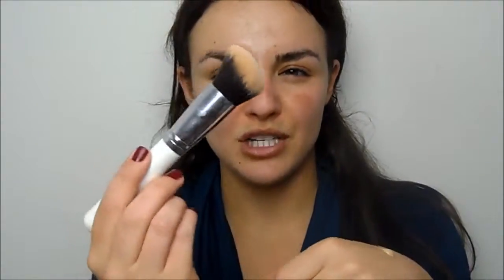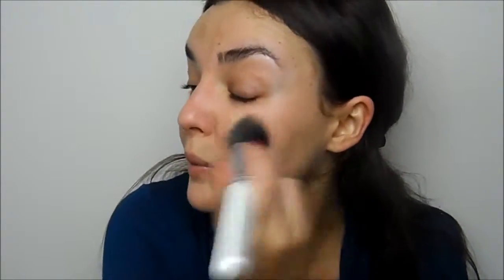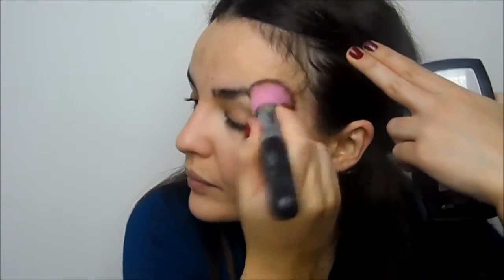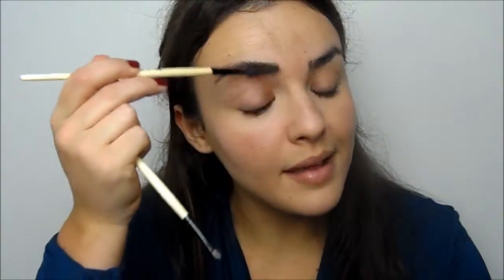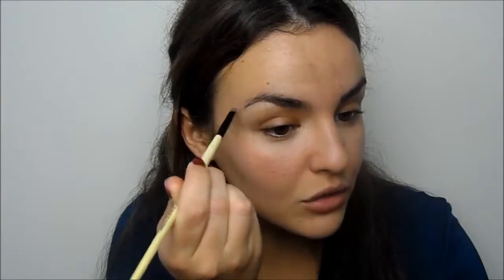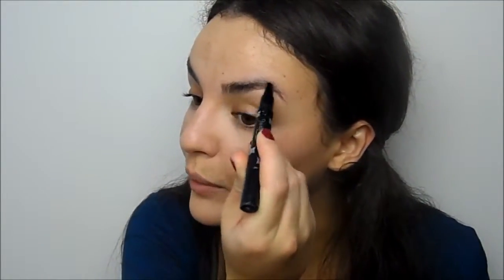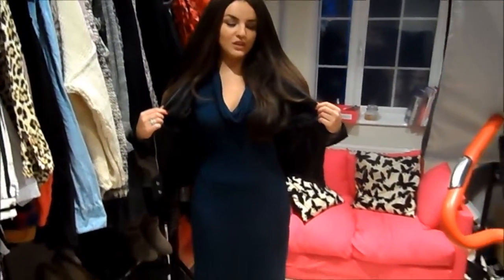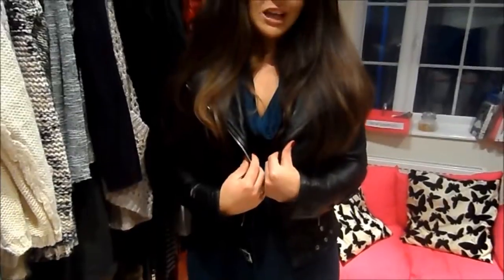Night Out GRWM-Makeup & Outfit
Will update all info asap.